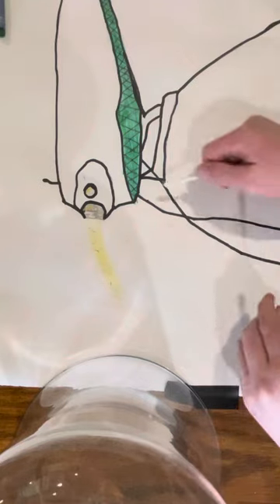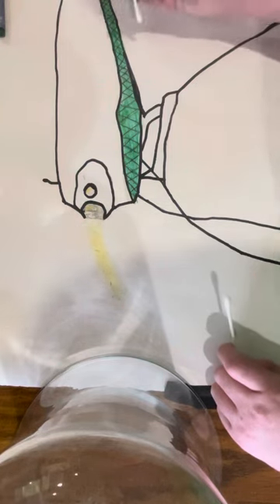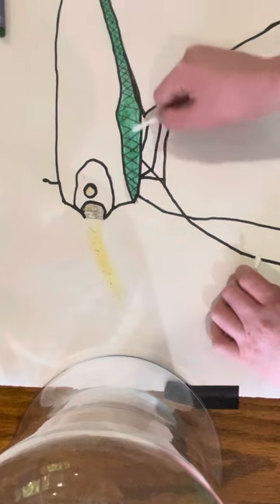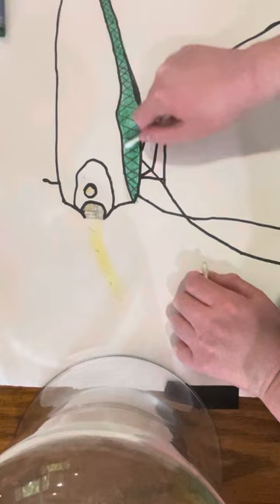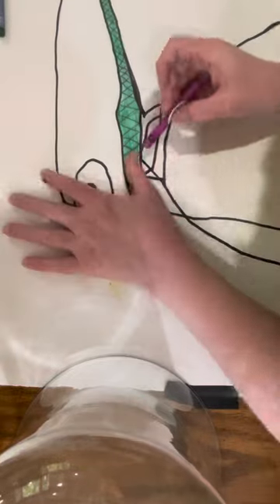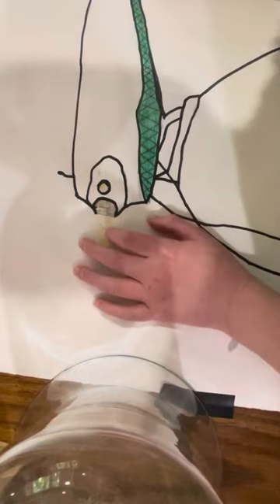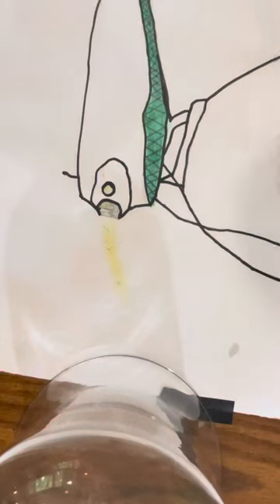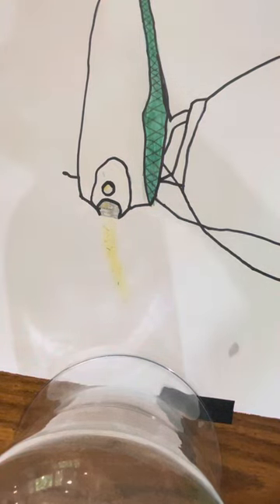Drawing a tripod PT 5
This is amazing I’ve kept my sanity making these